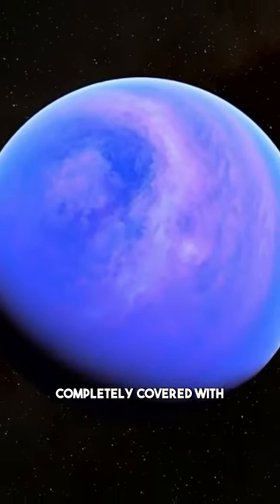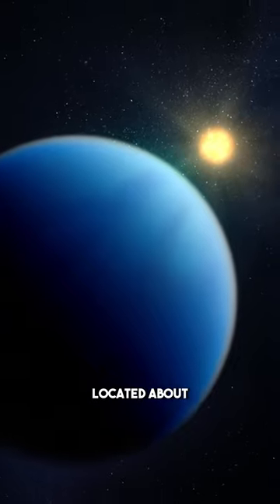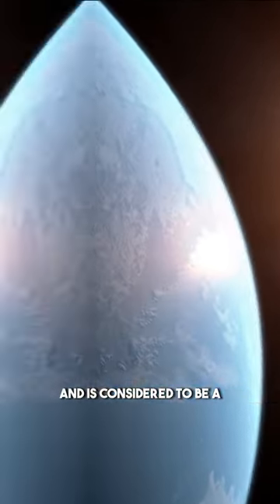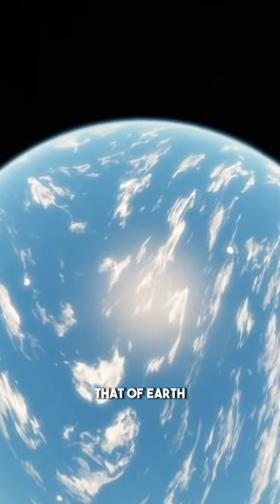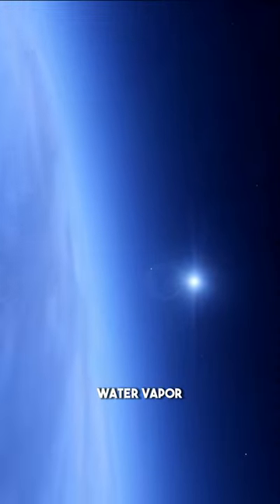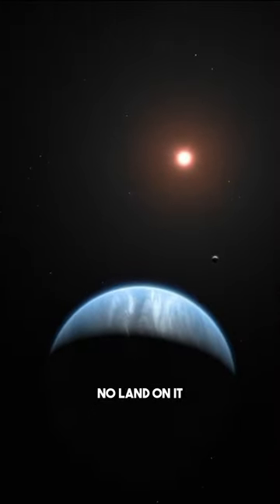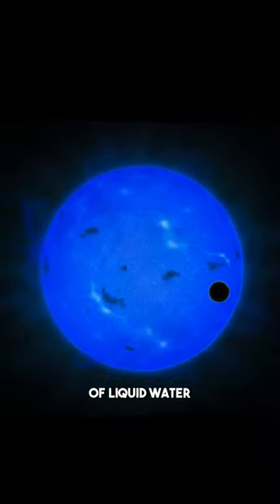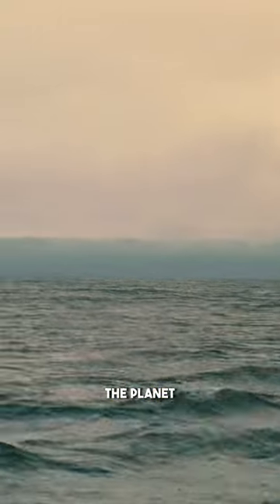The Water World: GJ 1214b